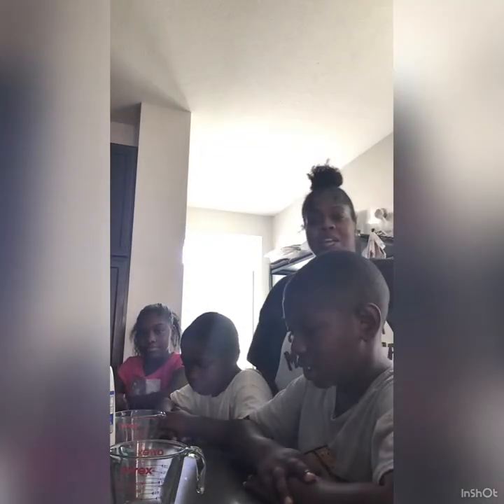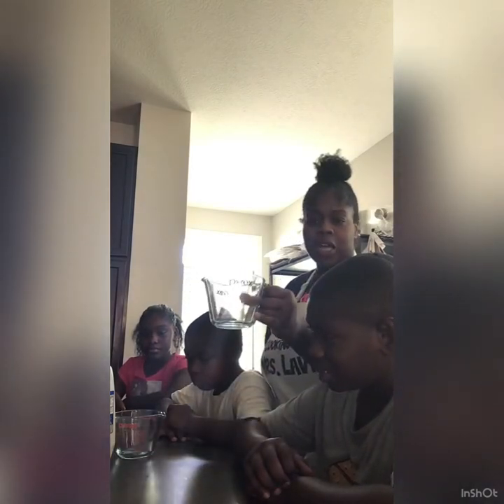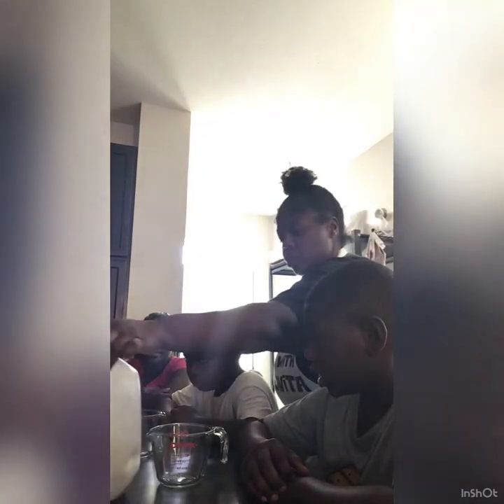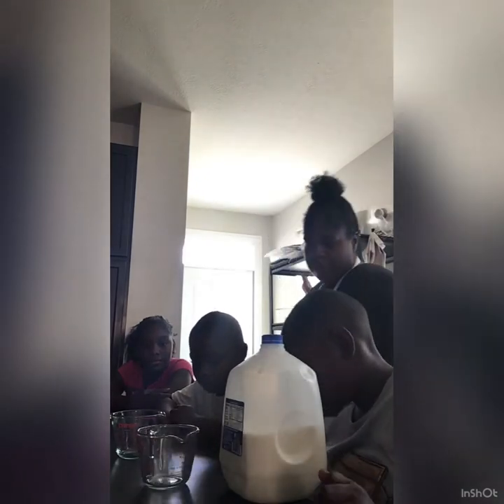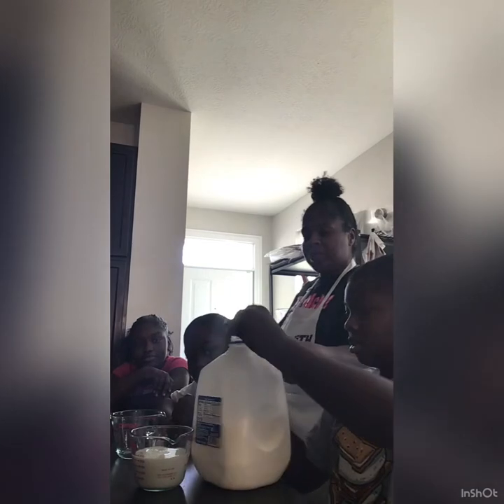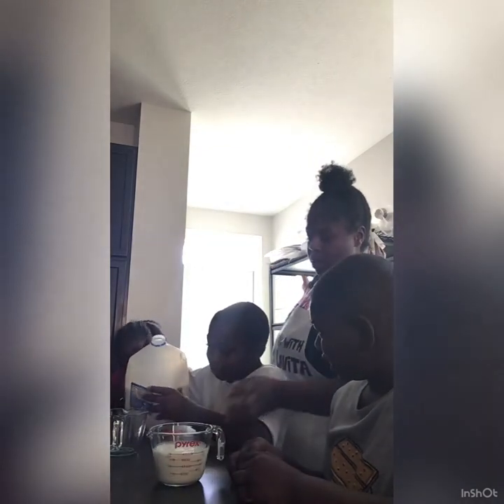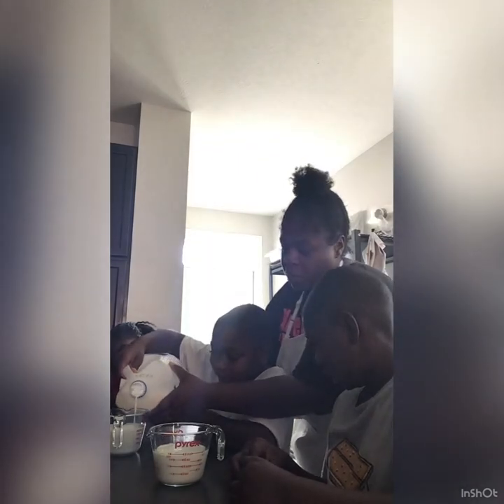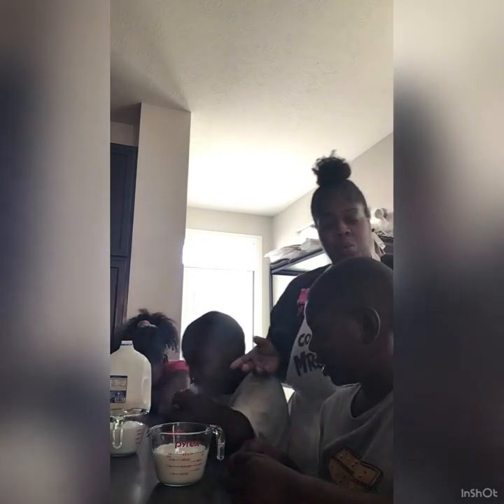Measuring a Cup of Milk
Learn from Mrs. Lavita how to measure a cup of milk.